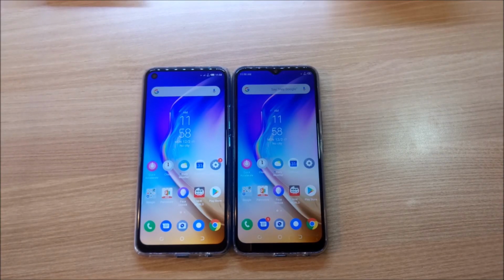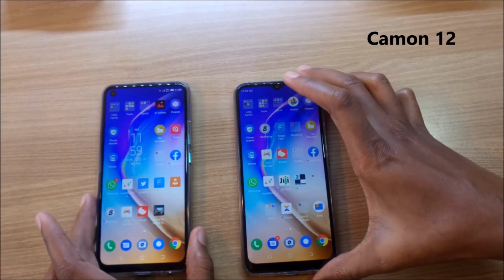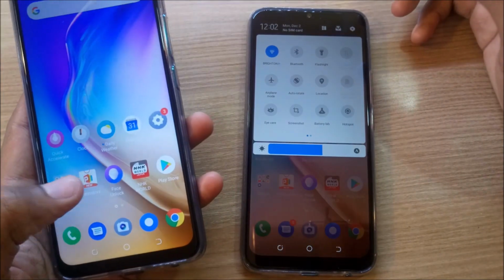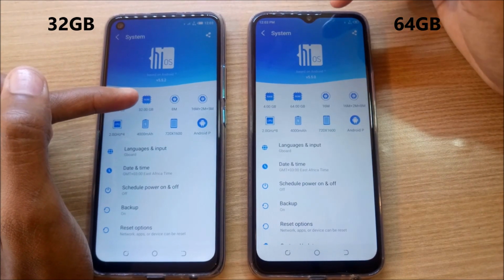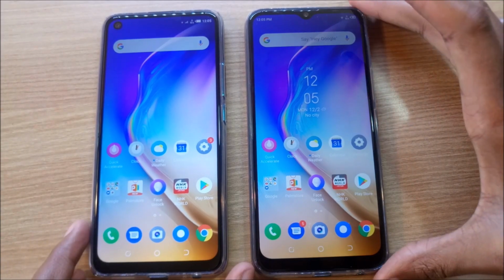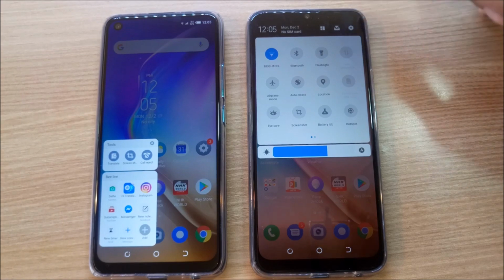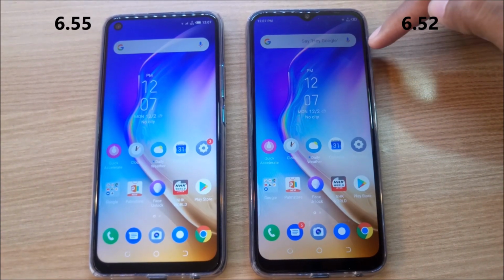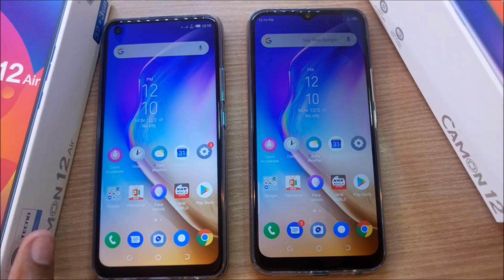Tecno Camon 12 Vs Camon 12 Air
What are the differences between the Tecno Camon 12 and Tecno Camon 12 Air? Find out in this video.

Review I Have Been Using The Tecno Camon 12